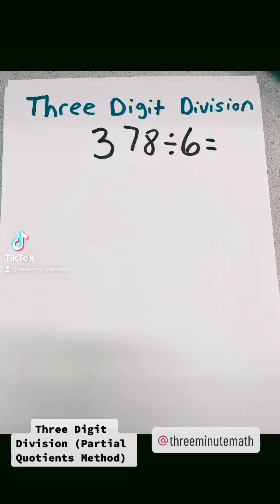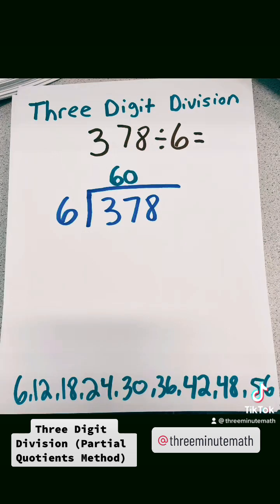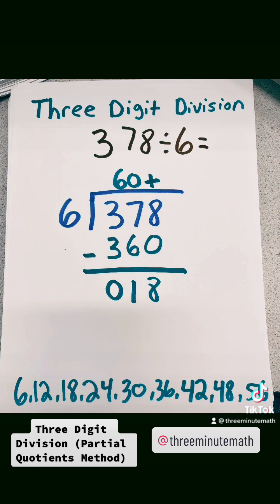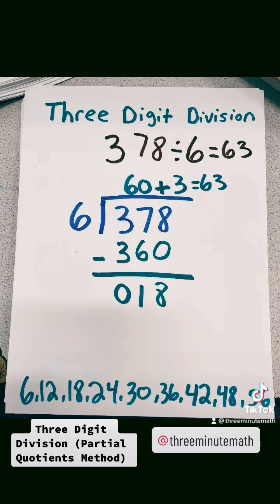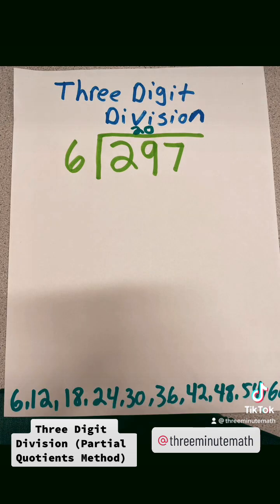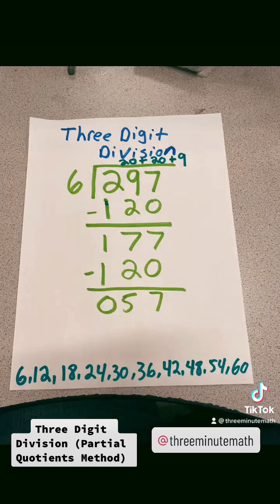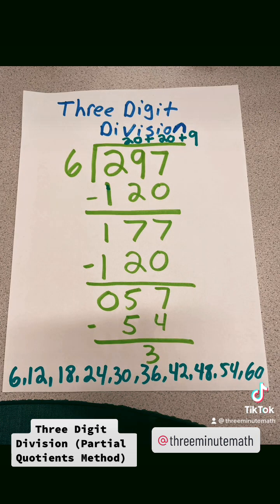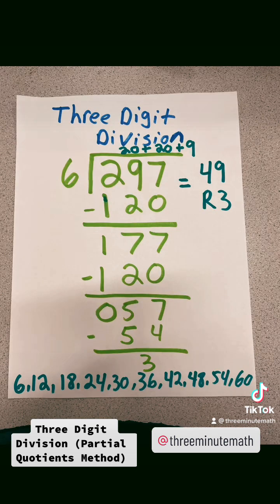Three Digit Division-Partial Quotients Method